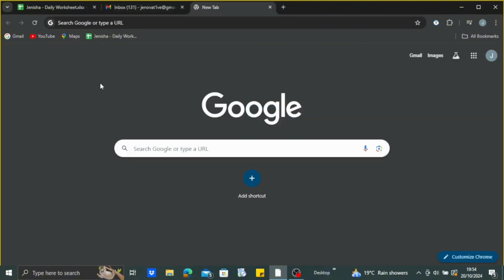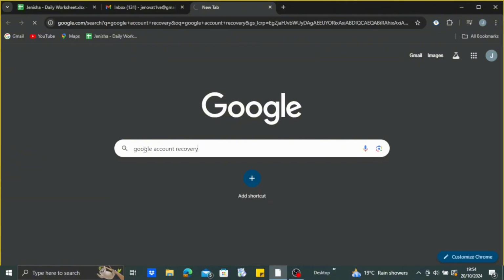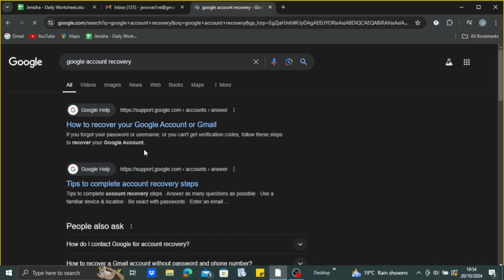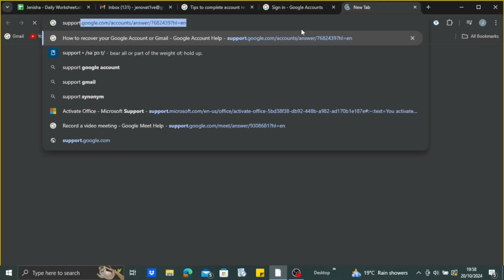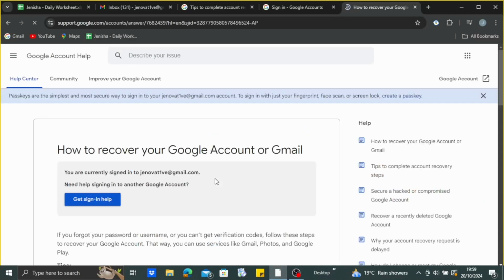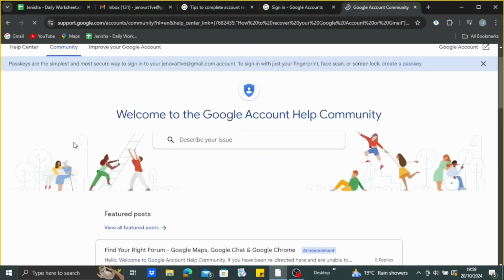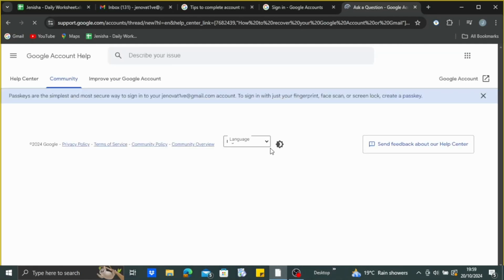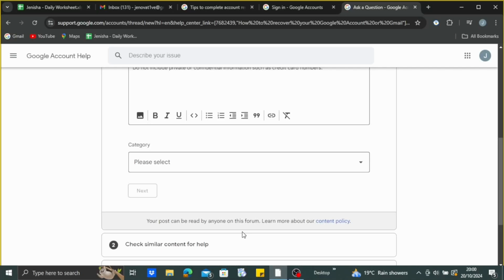How to Recover your Gmail Without Verification Code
Learn how to recover your Gmail account without a verification code with this easy step-by-step guide! This video will walk you through alternative recovery methods, such as using recovery email, answering security questions, or contacting Google's support for account recovery. Whether you're asking, "How do I recover my Gmail without a verification code?" or need help restoring access to your account, this tutorial has you covered. Watch now to regain access to your Gmail account!

Timestamps:

00:00 How to Recover Your Gmail Without Verification Code
00:10 Using Alternative Recovery Options for Gmail